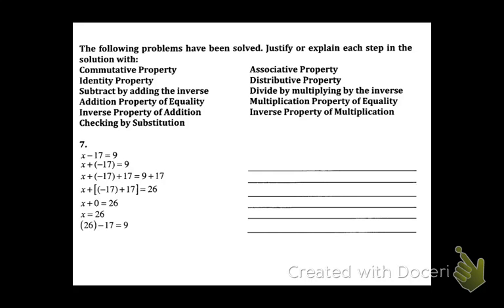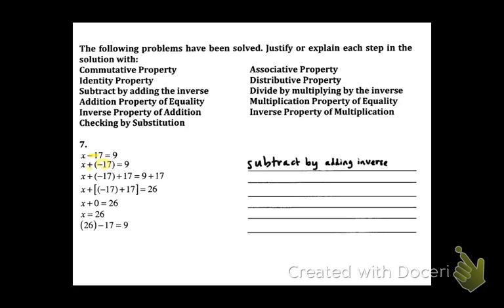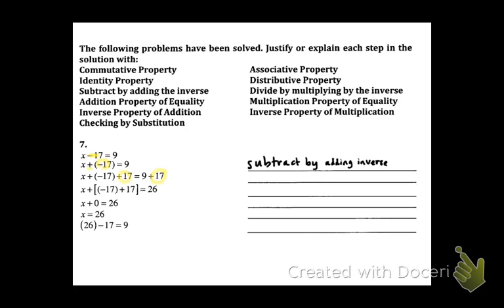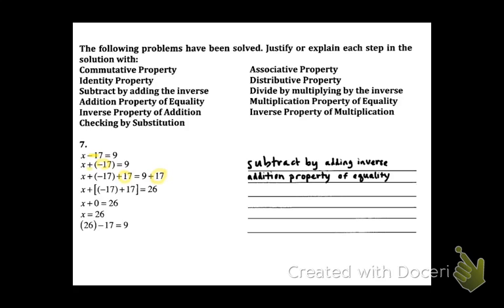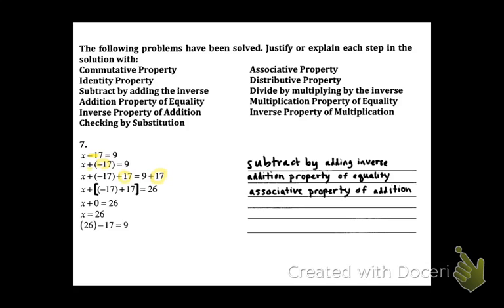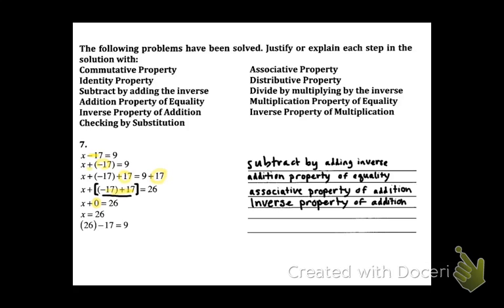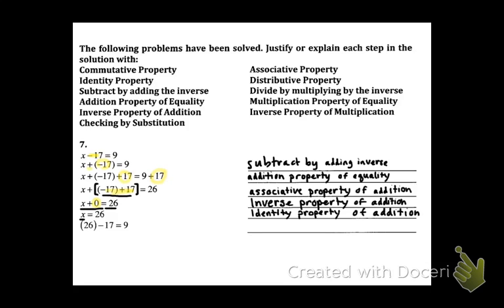Justifying a solution from Review Assignment #7